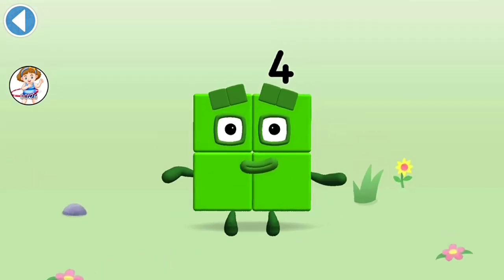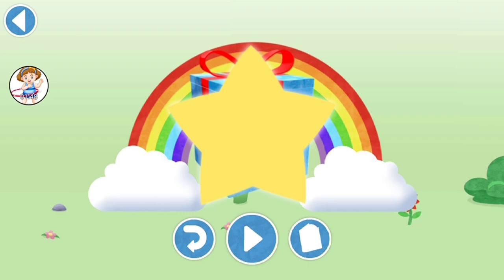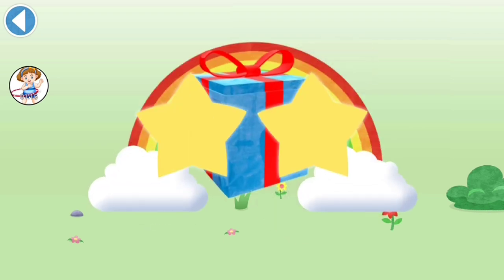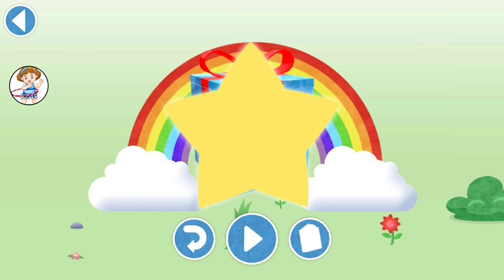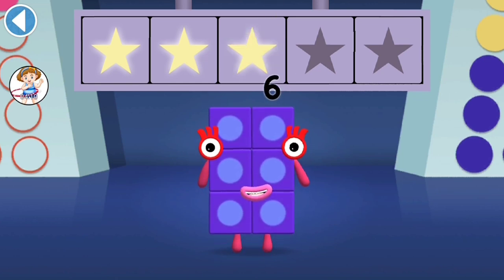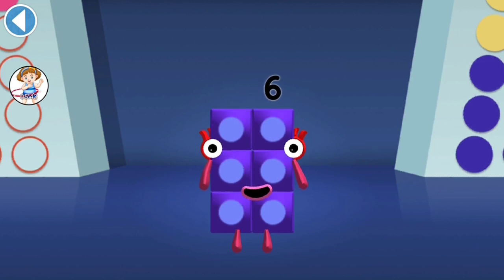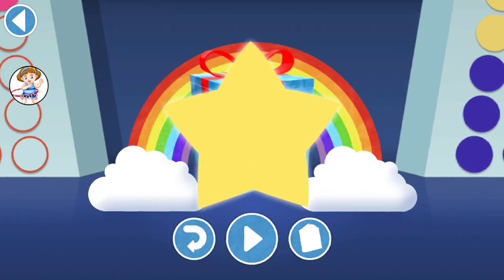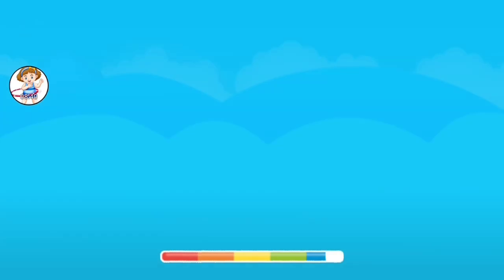Numberblocks World - Dozen Numbers By 2 to 10